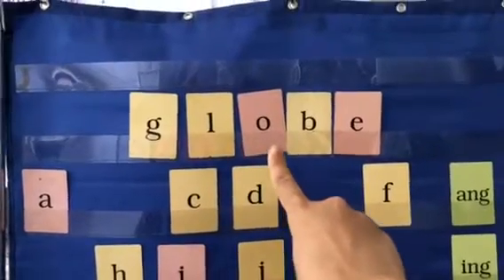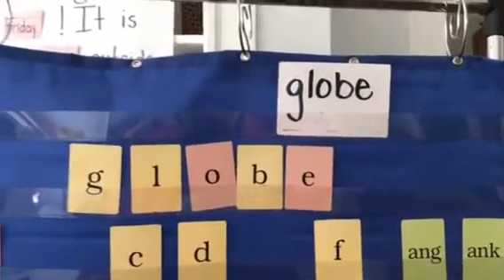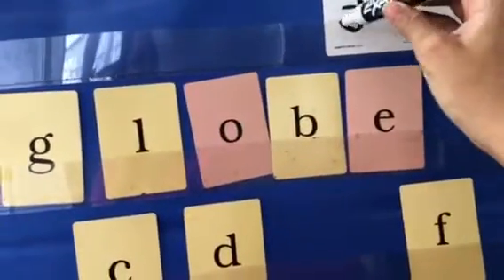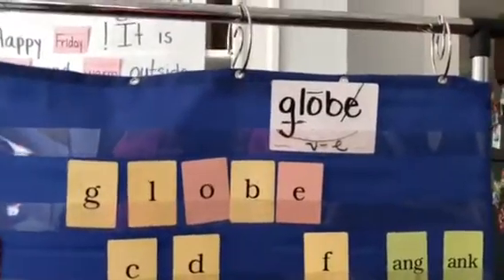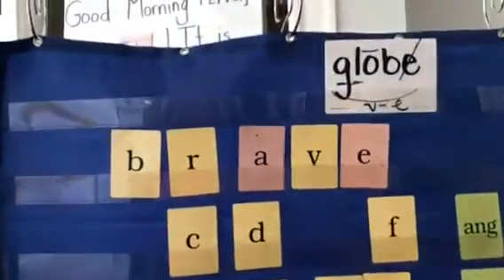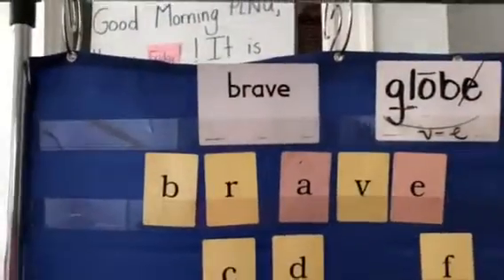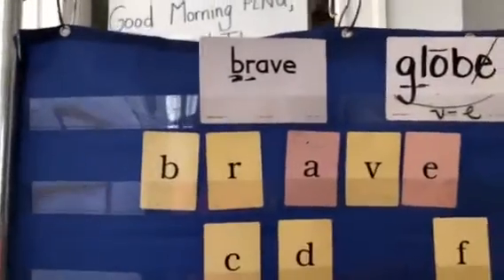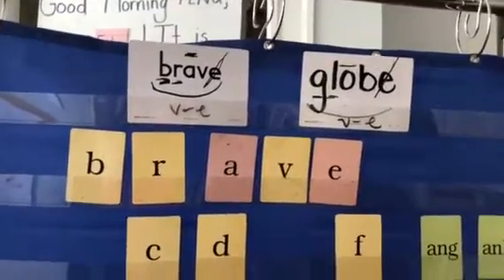Fundations Word of the Day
Review how to mark your words? Can you mark up some other words from the book you're reading or from around your house?